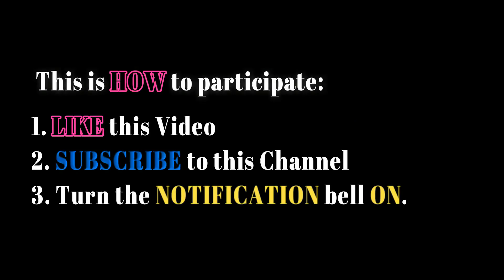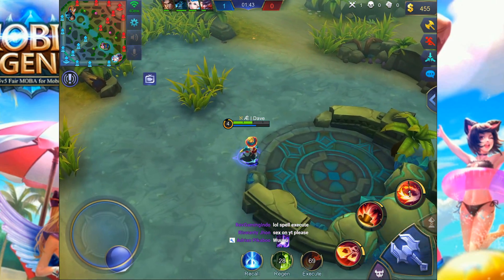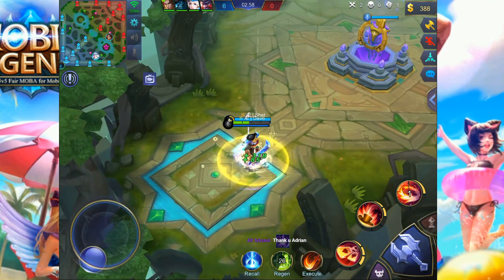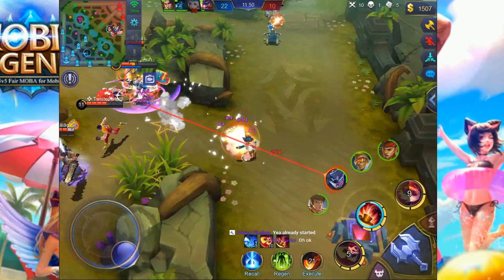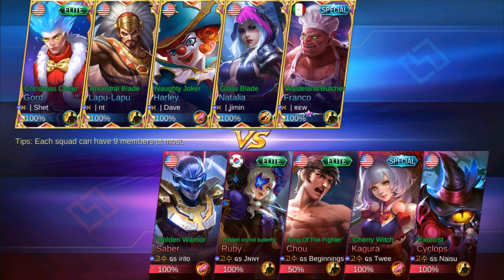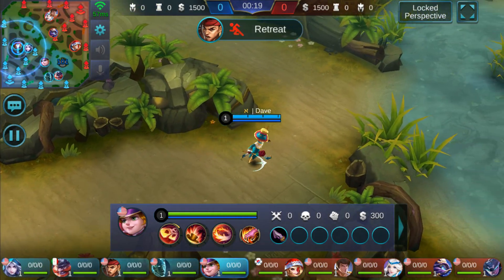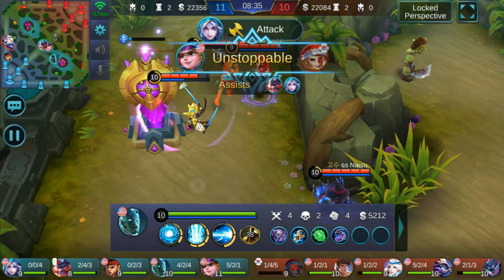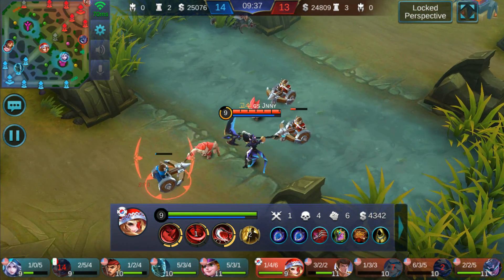WORLD BEST HARLEY teaches you how to GANK | Mobile Legends How To Gank and Rotate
Dave

Mobile Legends
Mobile Legends
Mobile Legends

Mobile Legends HARLEY
Mobile Legends HARLEY
Mobile Legends HARLEY
Mobile Legends HARLEY

Mobile Legends HARLEY New Skin

Mobile Legends HARLEY Ranked Gameplay

Mobile Legends PC
Mobile Legends PC
Mobile Legends PC
Mobile Legends PC

Mobile Legends How to play HARLEY

Mobile Legends HARLEY tips and tricks

Best HARLEY in the World

WORLD NO.1 HARLEY
WORLD NO.1 HARLEY
WORLD NO.1 HARLEY
WORLD NO.1 HARLEY

Join your friends in a brand new 5v5 MOBA showdown against real human opponents, Mobile Legends!
Choose your favorite heroes and build the perfect team with your comrades-in-arms! 10-second matchmaking, 10-minute battles. Laning, jungling, tower rushing, team battles, all the fun of PC MOBAs and action games in the palm of your hand! Feed your eSports spirit!
Mobile Legends, 2017’s brand new mobile eSports masterpiece. Shatter your opponents with the touch of your finger and claim the crown of strongest Challenger!